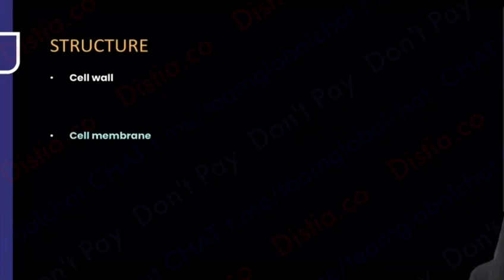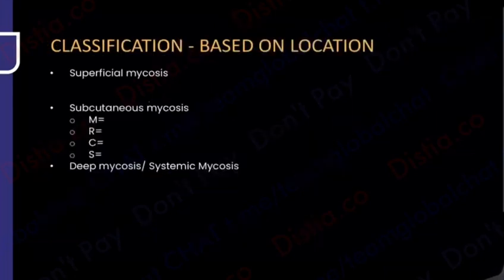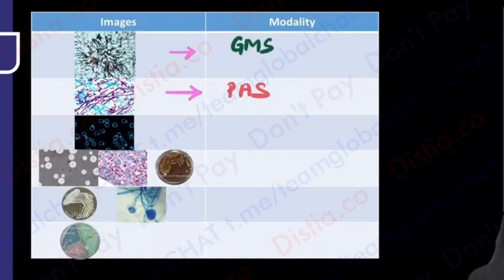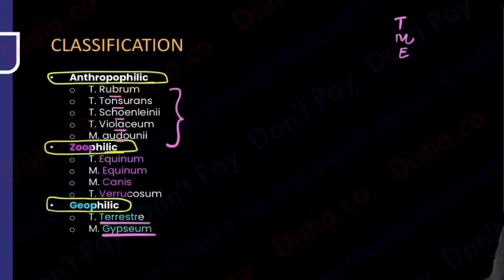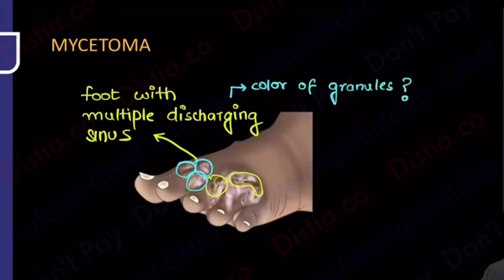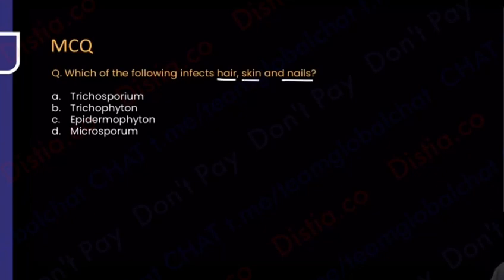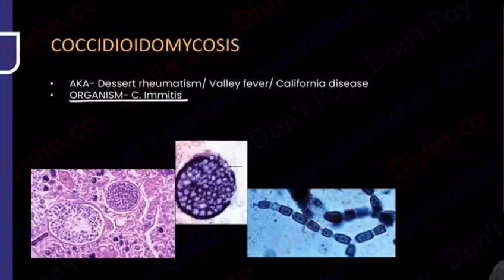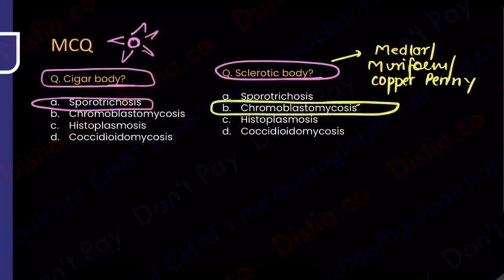Mycology introduction and classification